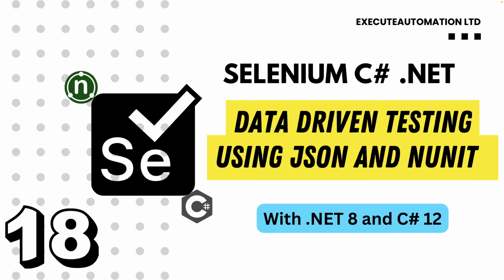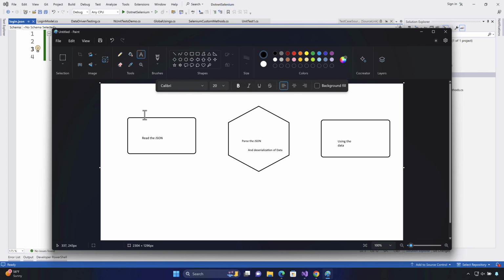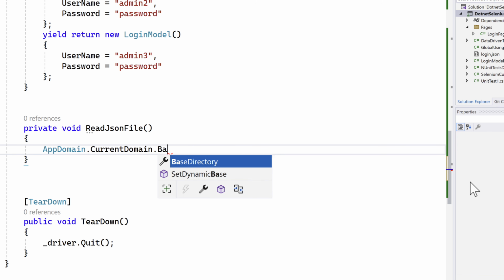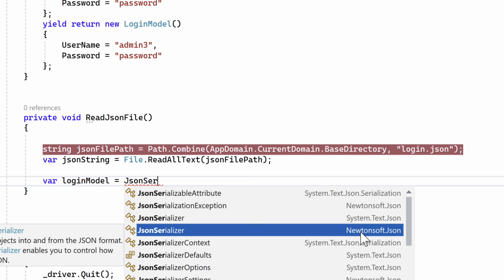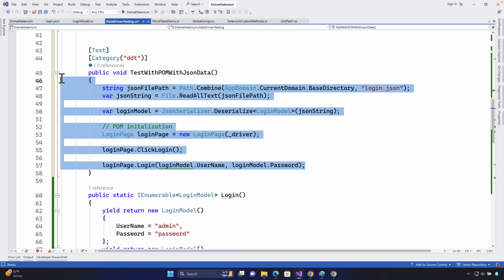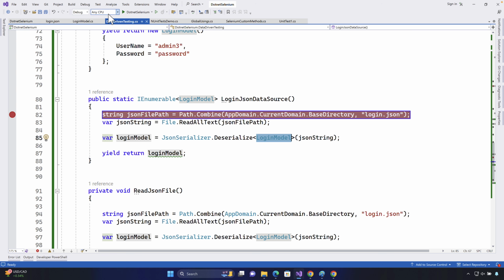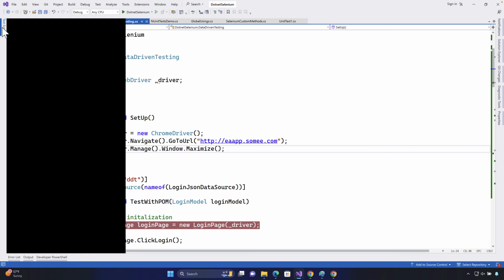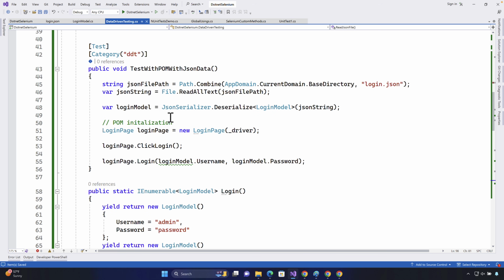#18 - Data Driven Testing with external data source using JSON and NUnit for Selenium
In this 18th instalment of our ongoing video series focused on Selenium with C# .NET,  we will discuss Data Driven Testing using external data source using JSON file and NUnit [TestCaseSource] attribute for Selenium in C# .NET